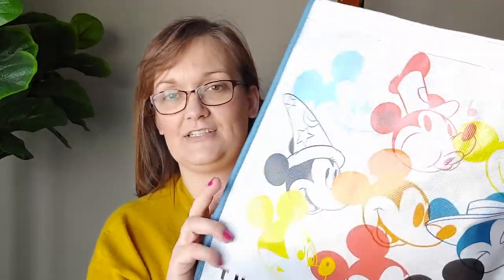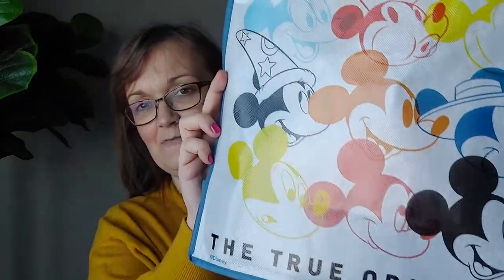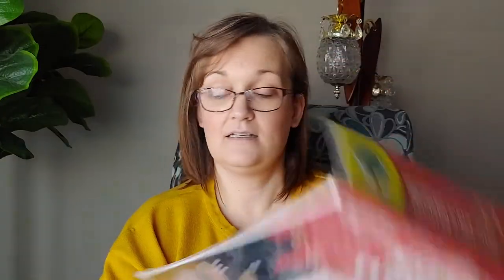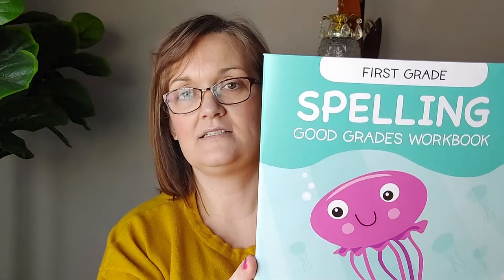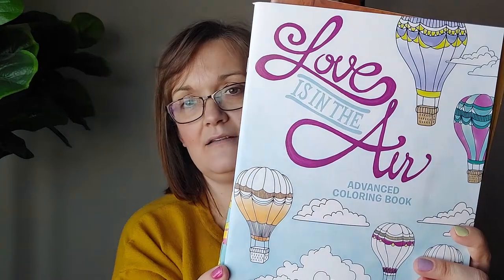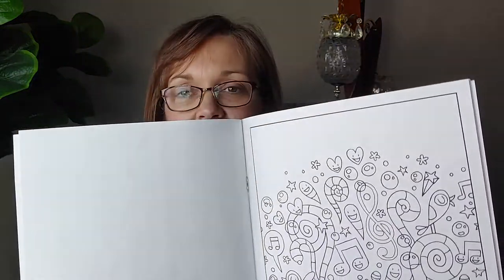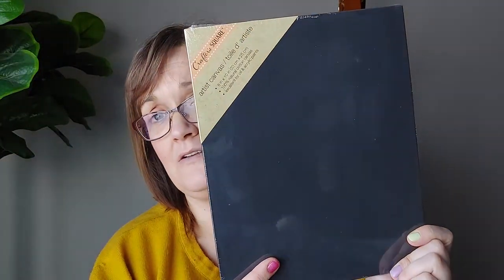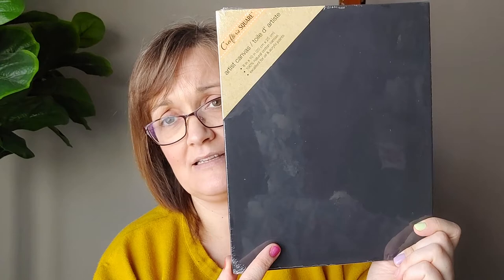*** Dollar Tree Haul ***